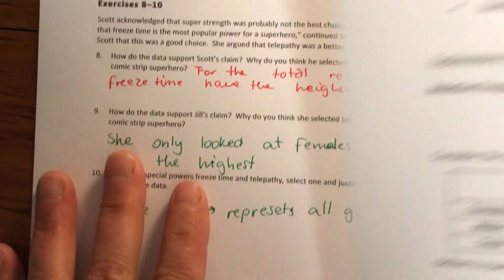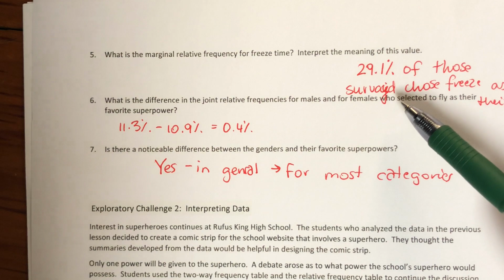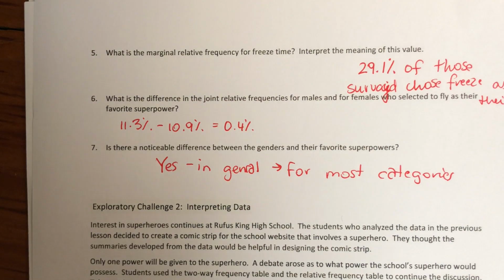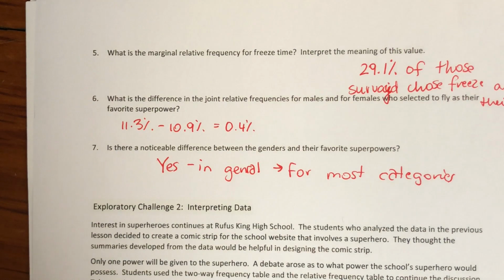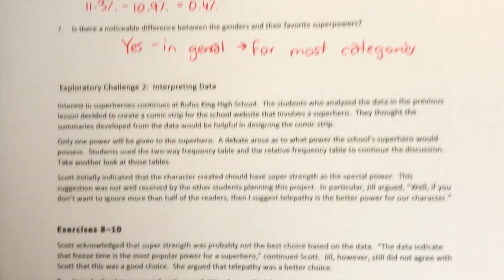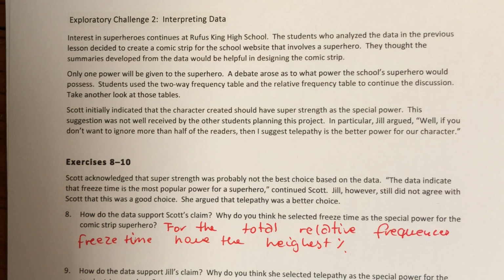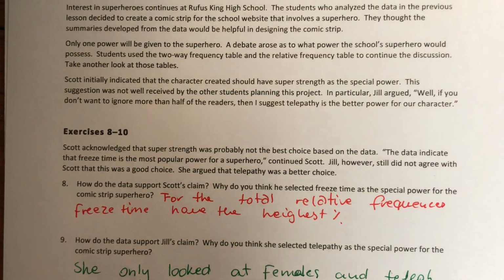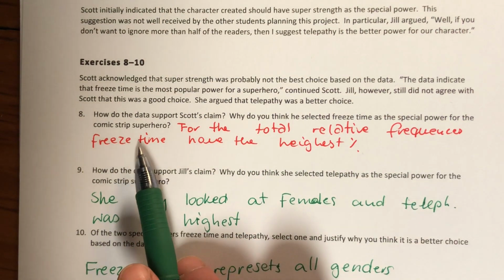11-2 Bivariate Data with relative frequency